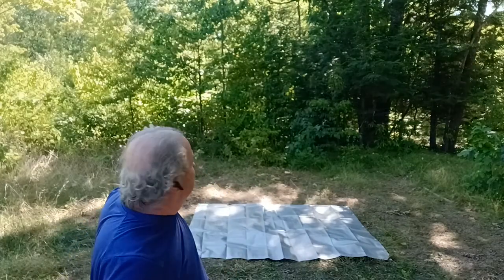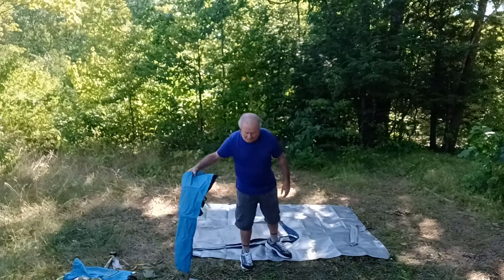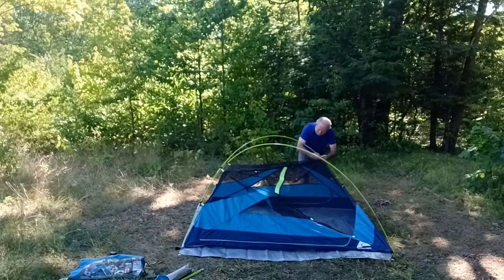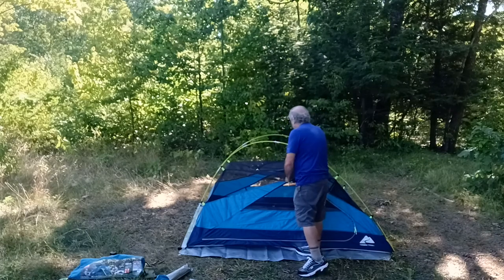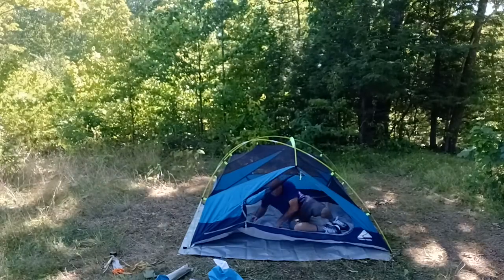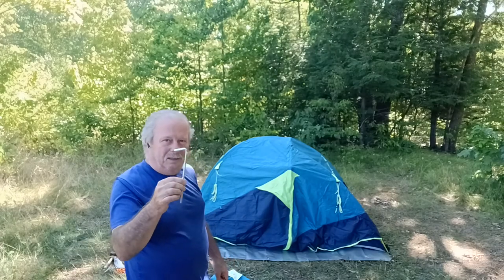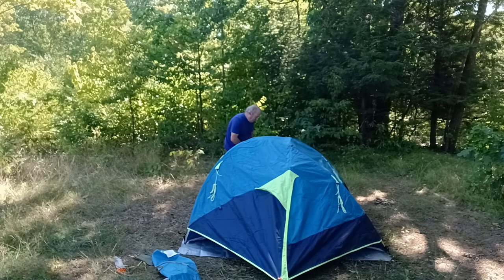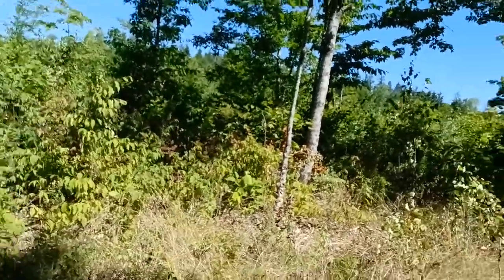How to setup a Ozark Trail 2 Person Hiker Tent, and review.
I was researching this tent and could only find one video on this new style 2 person tent. I'm very happy with it and was much more room in it then I thought. After I use it camping I will do a real life review.
We may get paid if you buy something or take an action after clicking one of these.

My Links
DJI Osmo Action Camera,
Peak Design Capture camera clip V3,
Peak Design Pro Pad V2,
SmallRig 71" Tripod.
SmallRig Mini tripod,
SmallRig smart phone holder,
Bluetti EB70s Power Station,
Rockpals 100 watt solar panel,
Nikon Z50 camera with 16-50 and 50-250 lens,
Nikon Z5 Full frame camera,
Gas One Dual fuel stove,
Stanley two cup cookset,
Frontiersman Bear Spray,